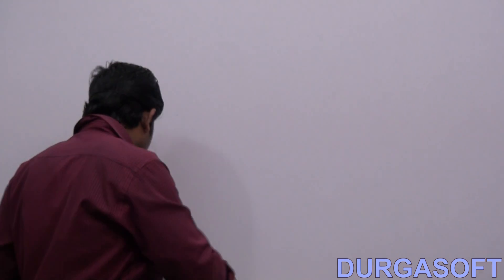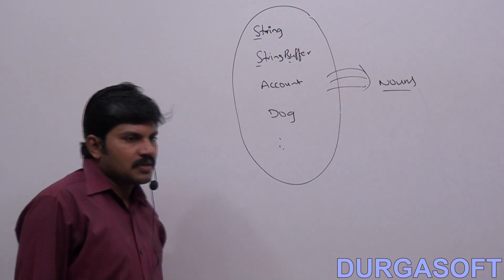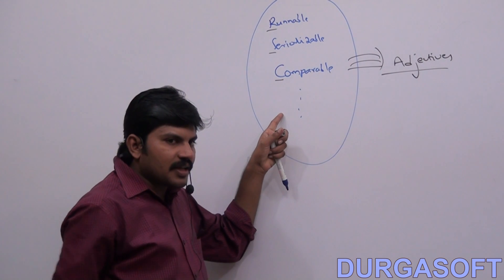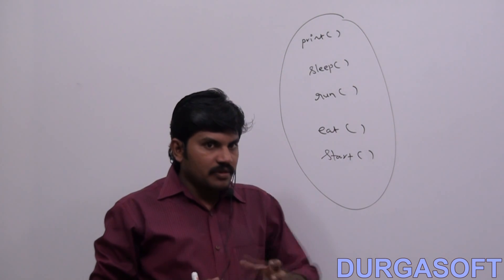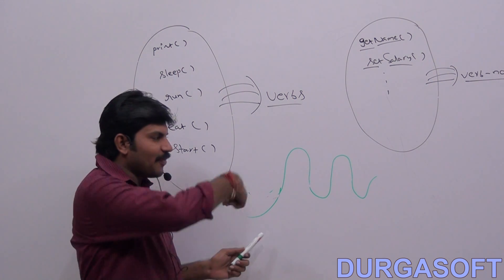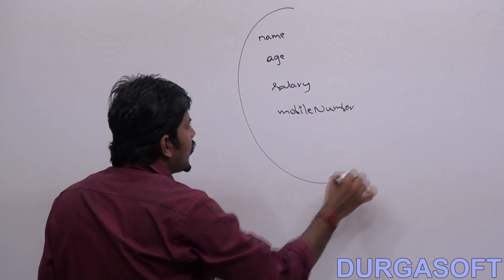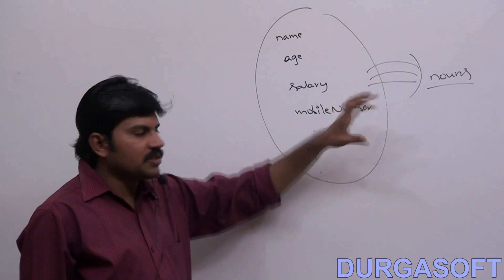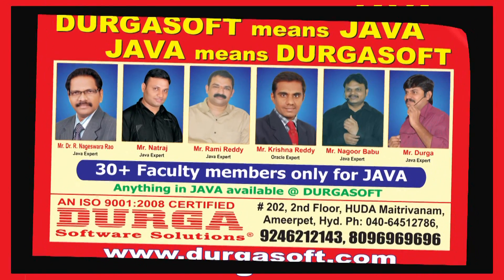Java Coding Standards for classes, interfaces and methods,variables,constants